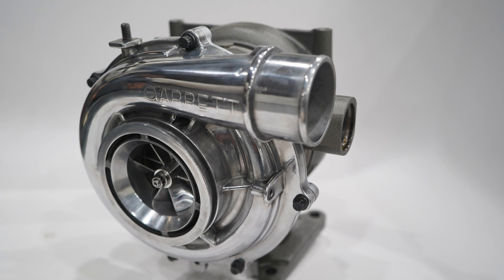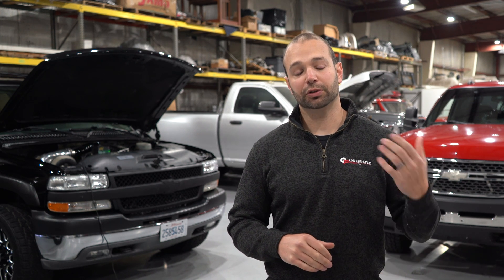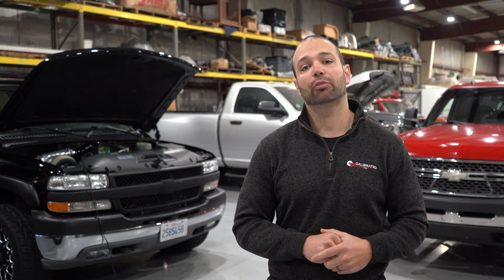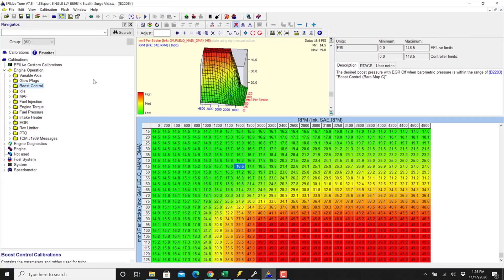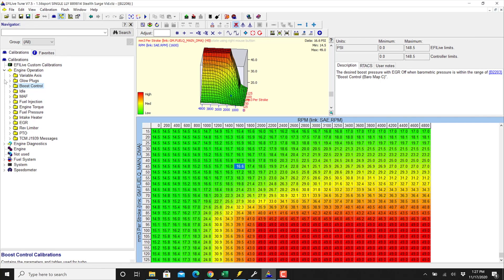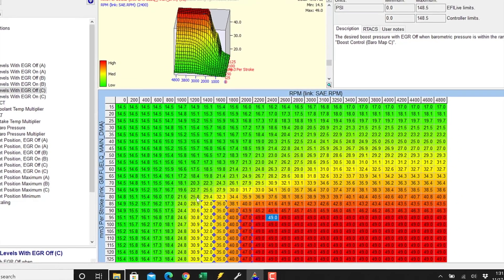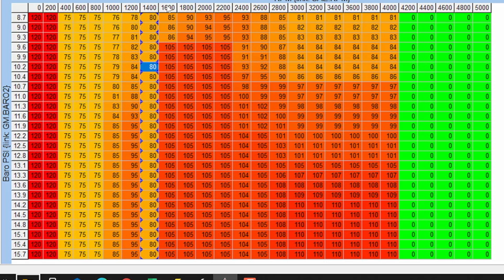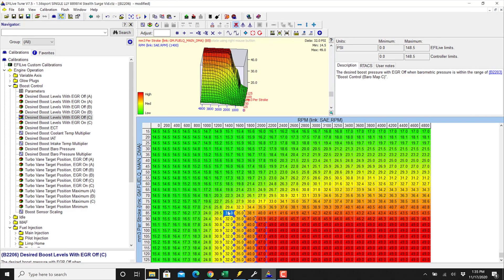FIXING TURBO SURGE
On the newest Diesel Insights, Nick walks you through on diagnosing turbo surge and great ways to help your tuner work with you to fix the issue promptly and effectively!

Diesel Insights, knowledge is power!